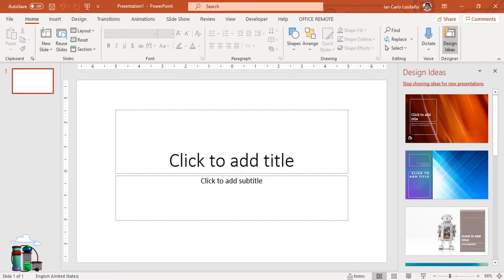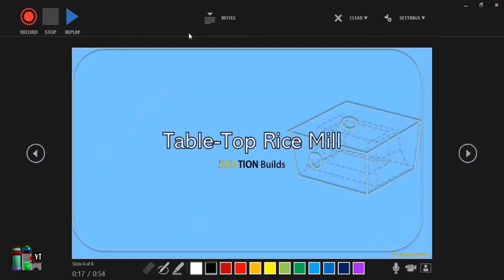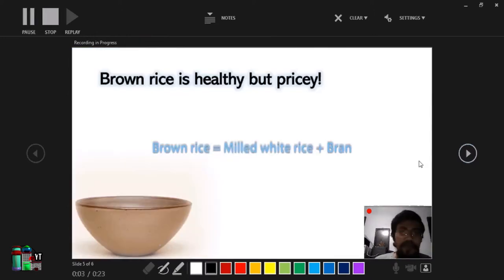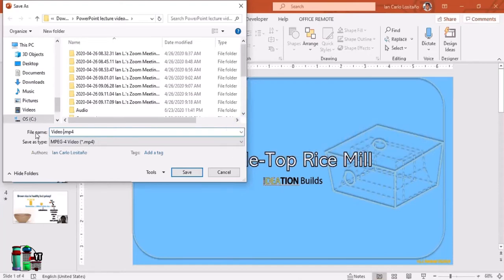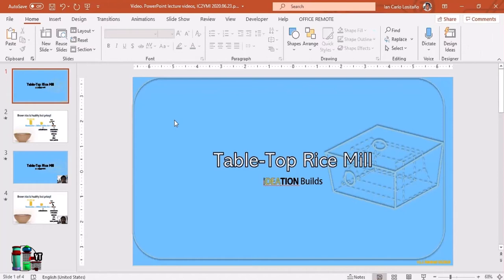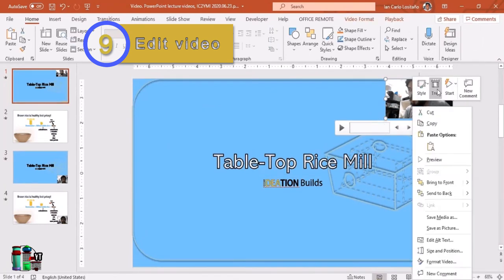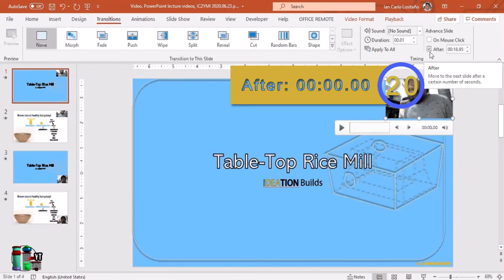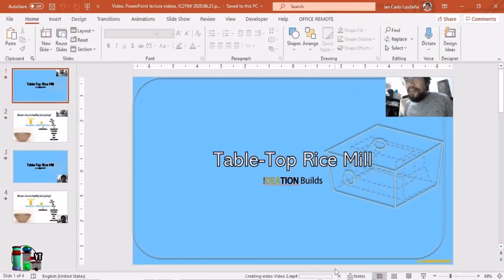(IC)²YMI 1: PowerPoint Video Presentations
Here's a 10-minute guide on two (2) methods to make PowerPoint video presentations! Method 1 starts at 1:24 and Method 2 at 4:26.